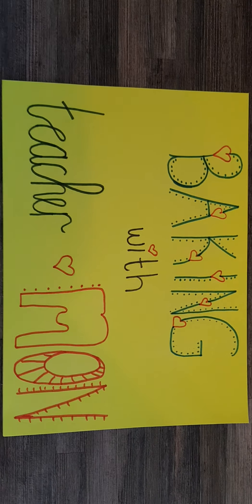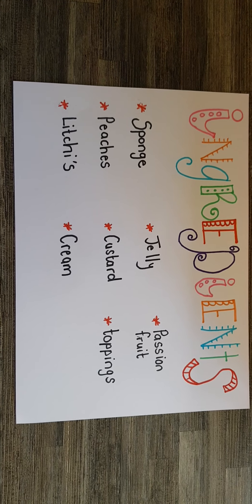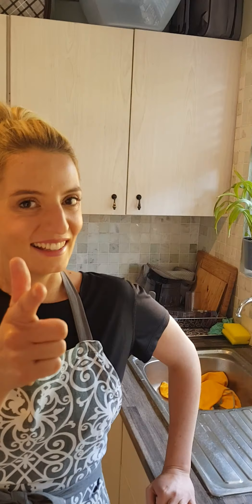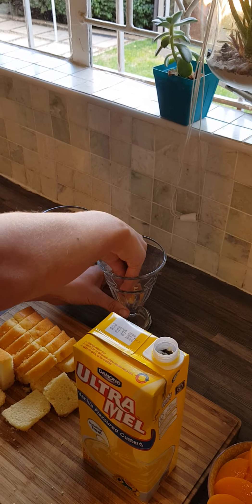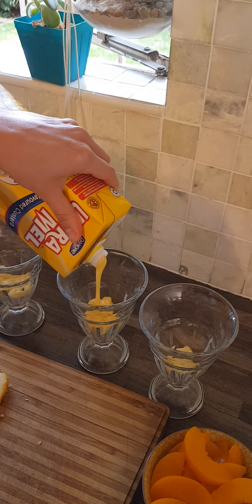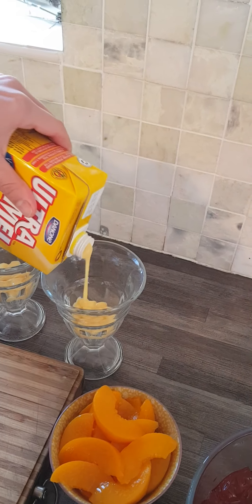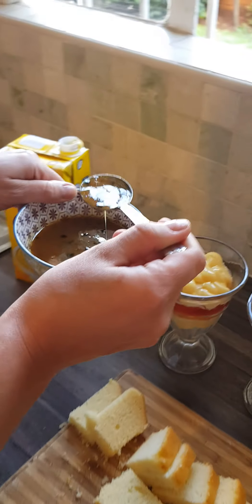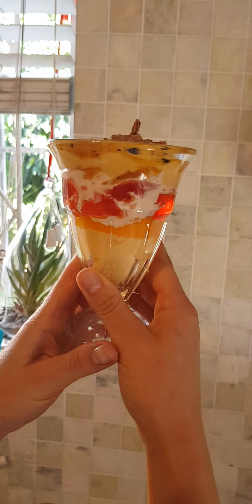BabyGeeks: Making Silly Trifle